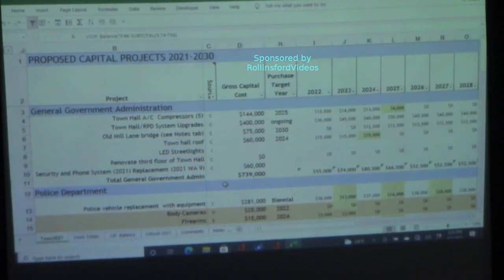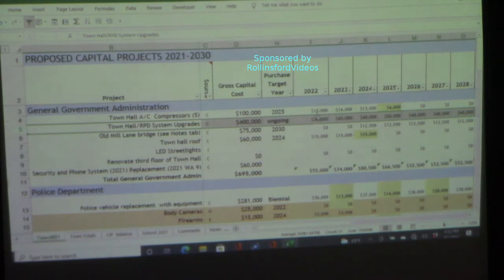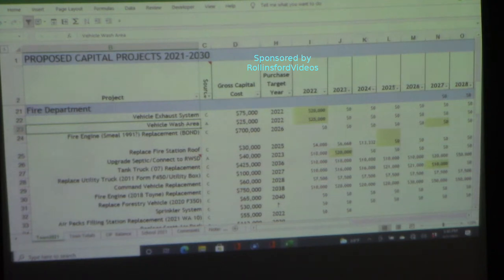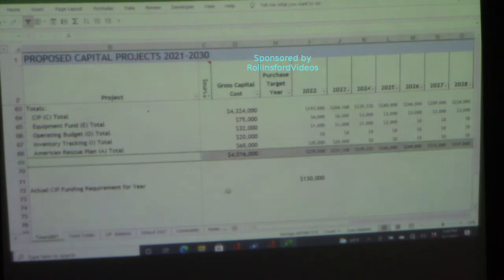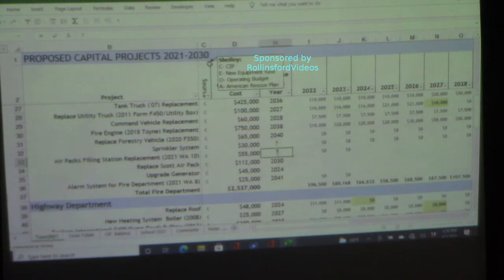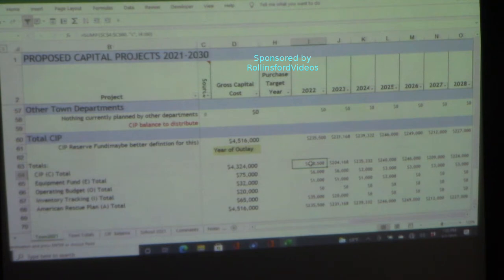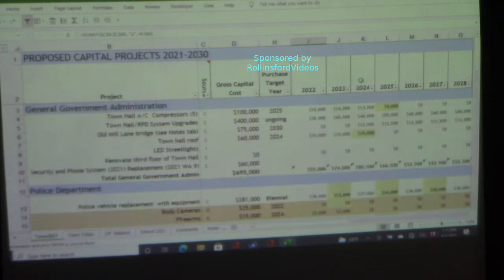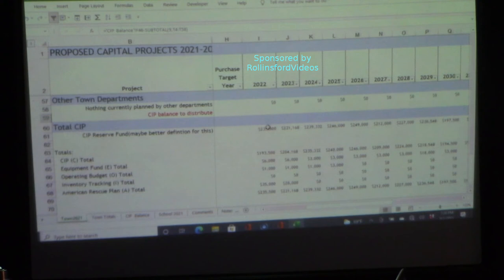CIP Meeting 09/01/21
Reposting, using in Facebook pages or Crossposting is not allowed without advance permission